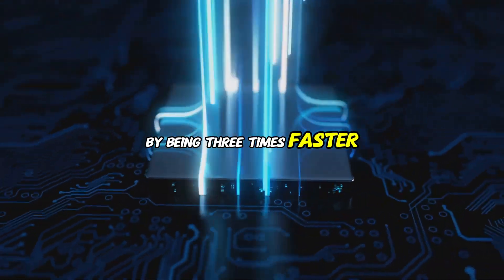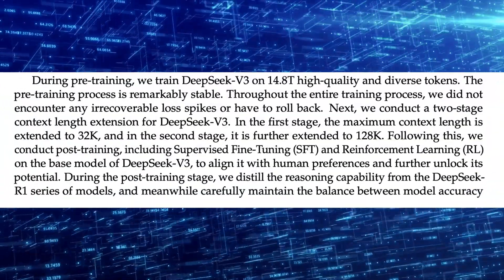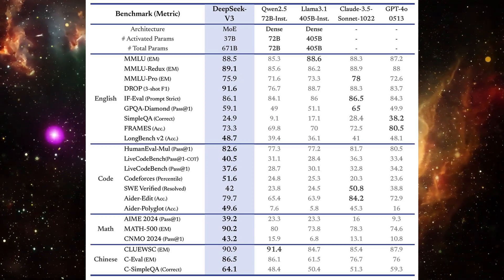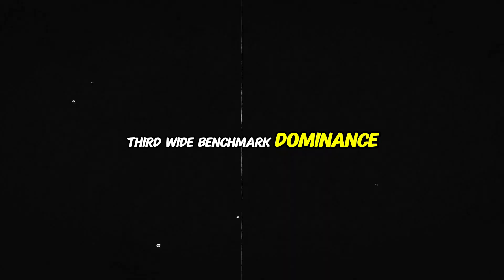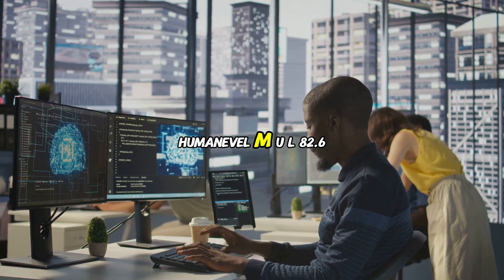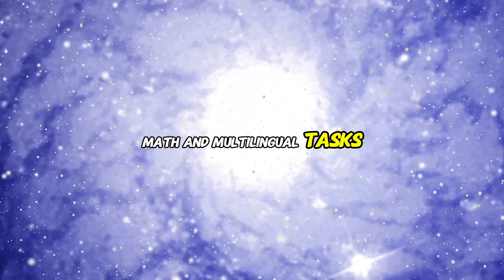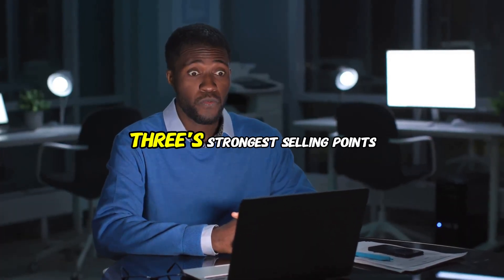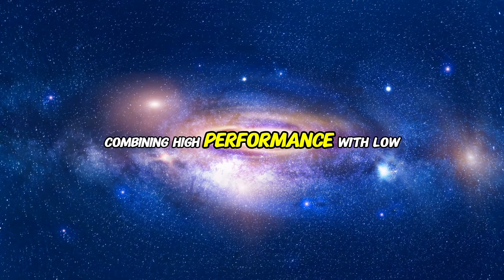Why DeepSeek-V3 Crushes GPT-4o and Claude 3.5 in Speed and Power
🚀 DeepSeek-V3: The Future of AI Is Here! 🚀

Imagine an AI model that operates three times faster, delivers unparalleled accuracy, and redefines affordability. Meet DeepSeek-V3, the groundbreaking AI model that’s setting new standards in speed, efficiency, and cost-effectiveness.

In this video, we’ll explore:
🔍 What is DeepSeek-V3?
💡 Key features like its 671B parameter Mixture-of-Experts (MoE) architecture
📊 Benchmark dominance in coding, math, and multilingual tasks
🌐 Real-world applications revolutionizing industries like customer support, coding, and education
💰 Competitive pricing and why it’s accessible for developers, enterprises, and researchers

Why DeepSeek-V3 Matters:
DeepSeek-V3 democratizes AI, making cutting-edge technology available to everyone. With its open-source philosophy and unmatched capabilities, it’s a step toward inclusive Artificial General Intelligence (AGI).

💻 Whether you’re a developer, researcher, or AI enthusiast, this is the model you’ve been waiting for.